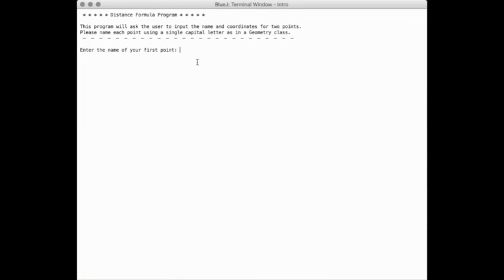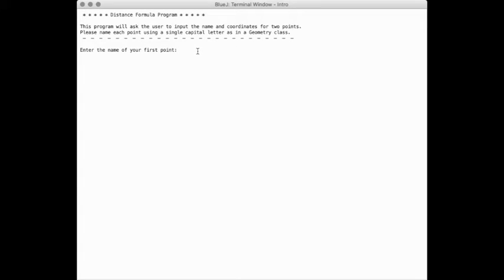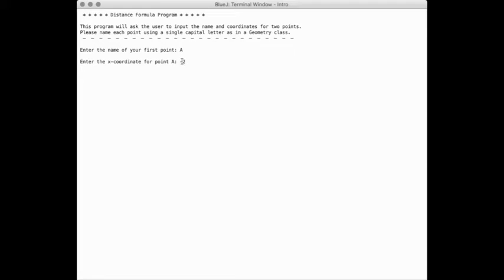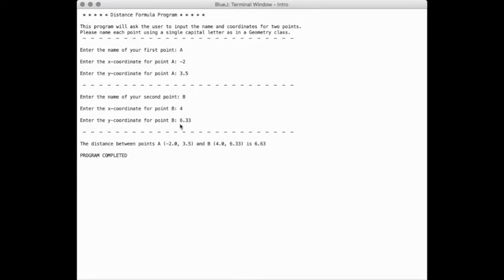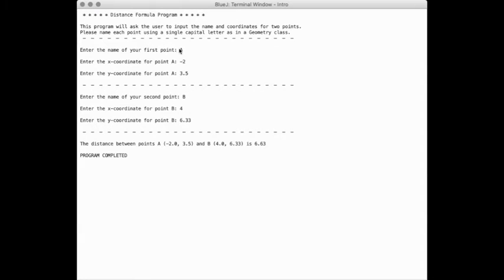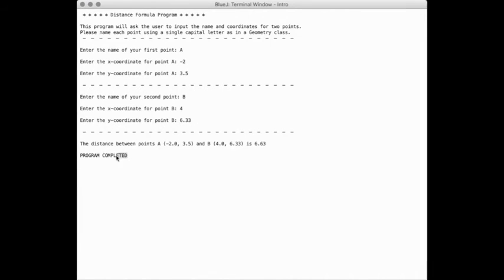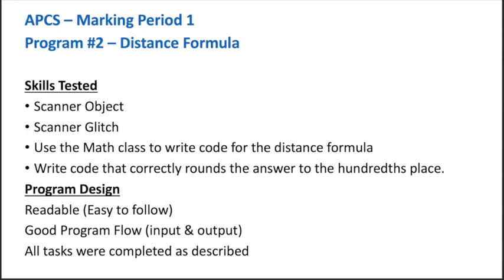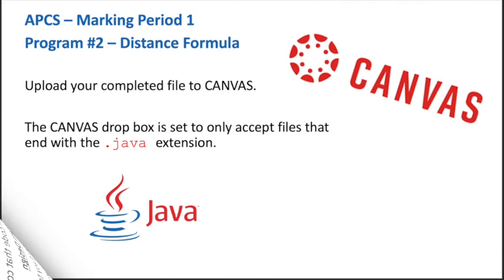APCS – Distance Formula Program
This video outlines the tasks required in a Java program assignment that prompts a user for two points and returns the distance between the points using the distance formula. Students will use a Scanner object, address the Scanner object glitch, use methods from the Java Math class to perform calculations and return an answer rounded to the nearest hundredths place.